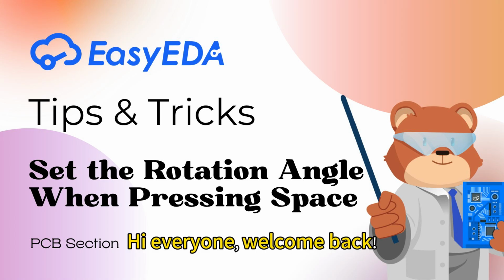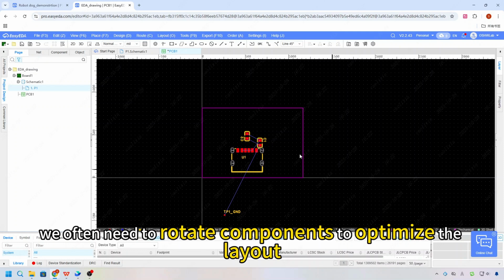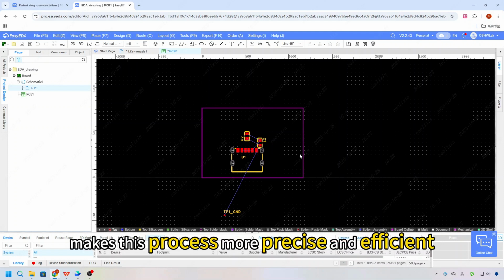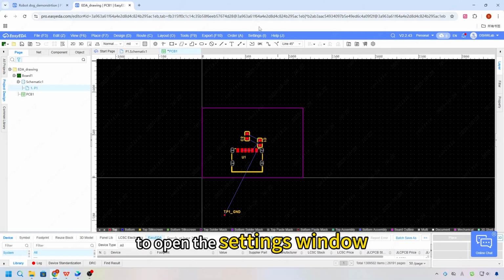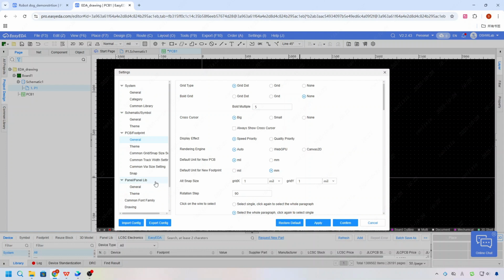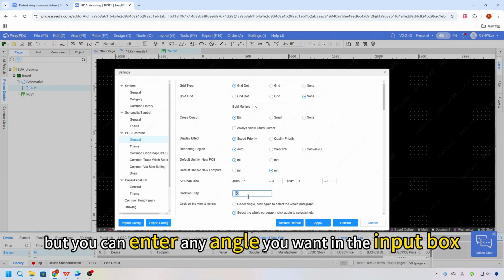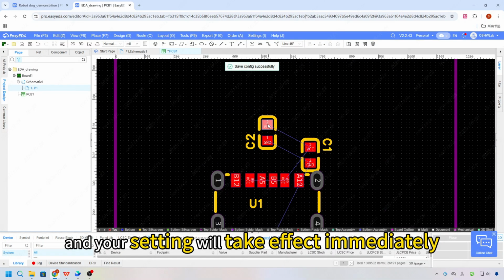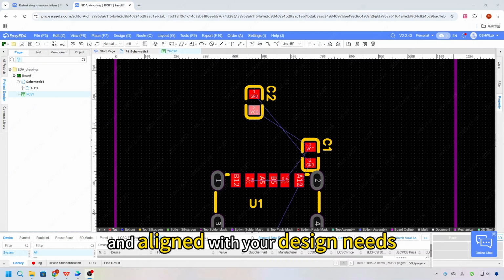Quick Tips [PCB 23]: Set the Rotation AngleWhen Pressing Space